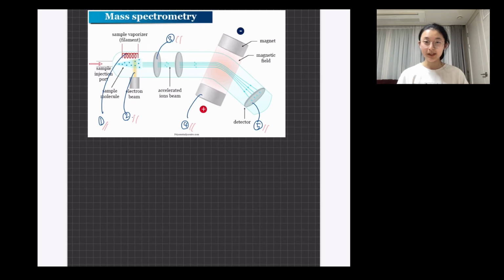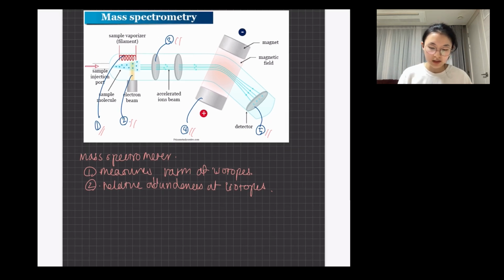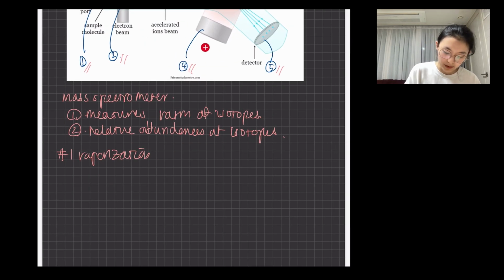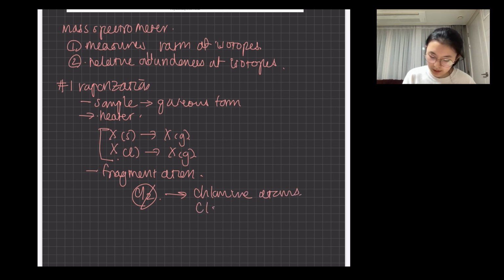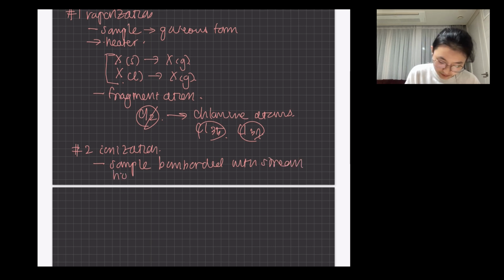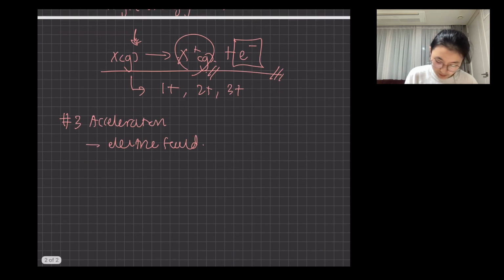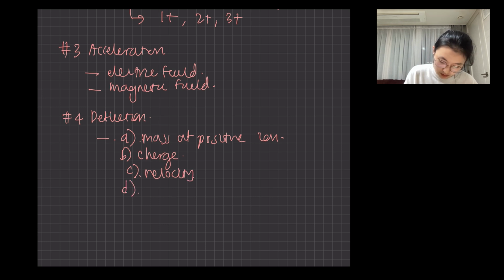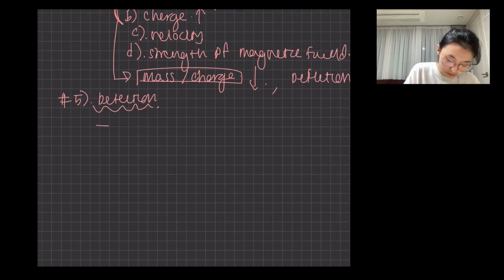Mass Spectrometer - IB Chemistry